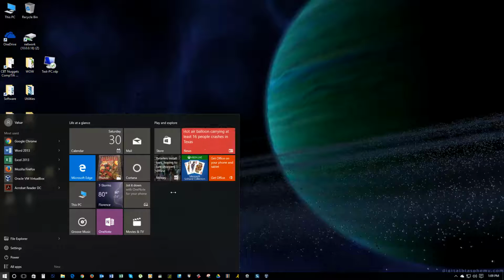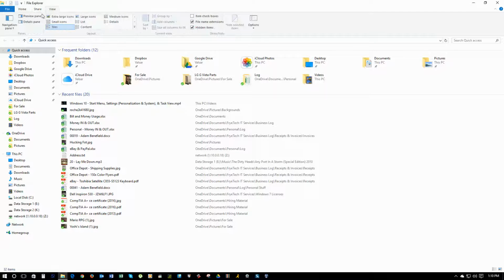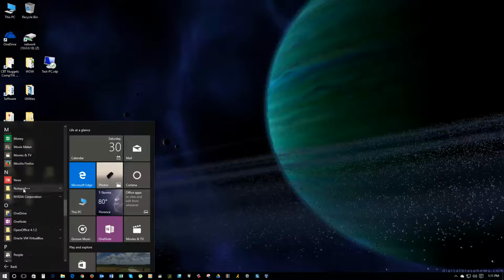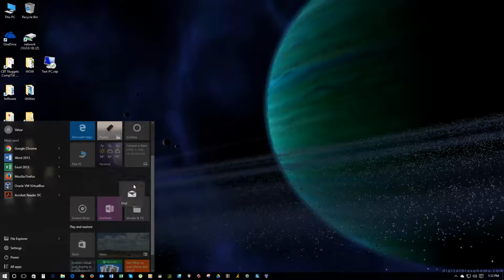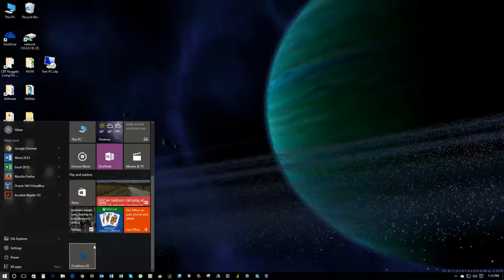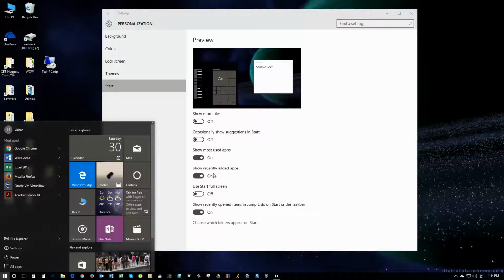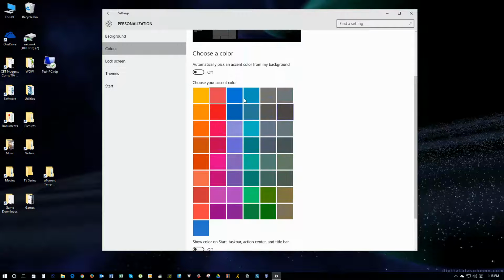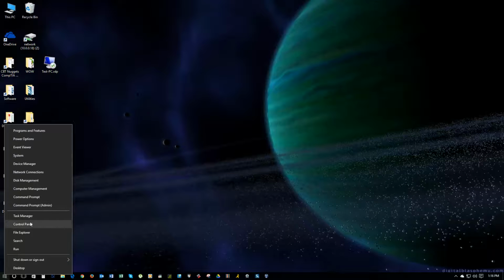Windows 10 - Start Menu Overview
In this video I show an overview of the Windows 10 start menu and how to customize it.